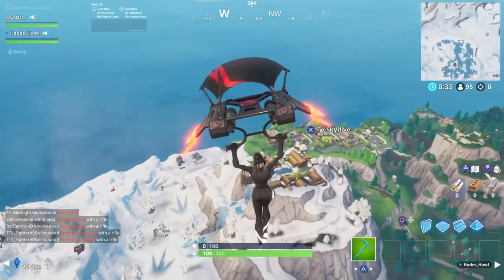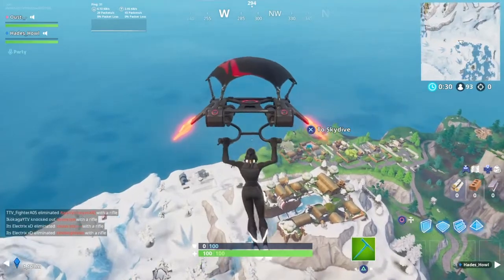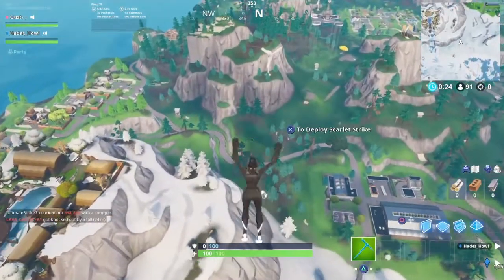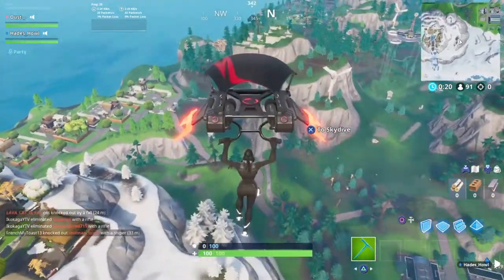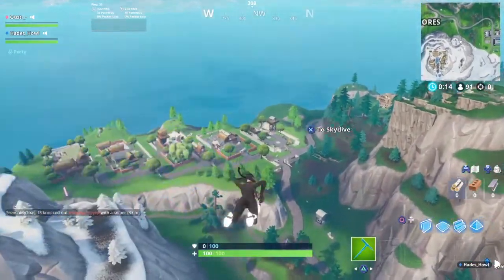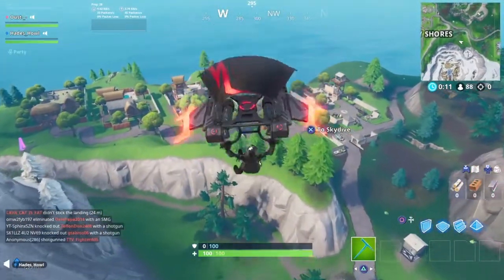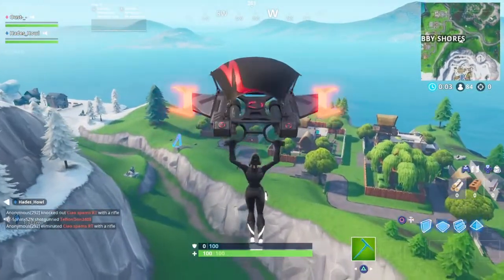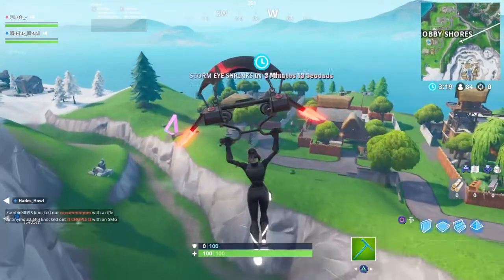New Way! Fortbyte #89 bug at Snobby Shores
Make content for gaming, streams and more.